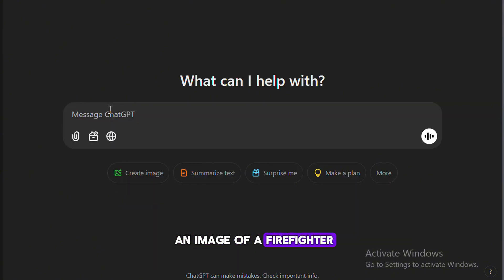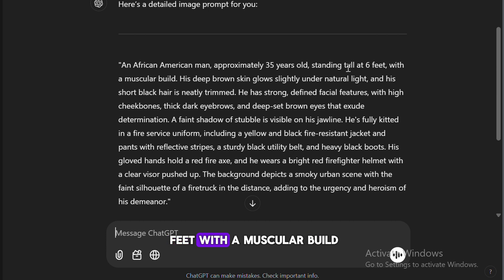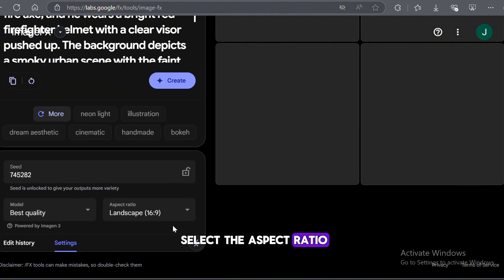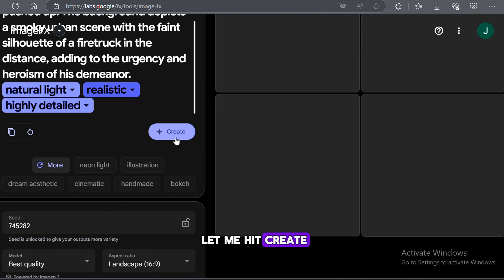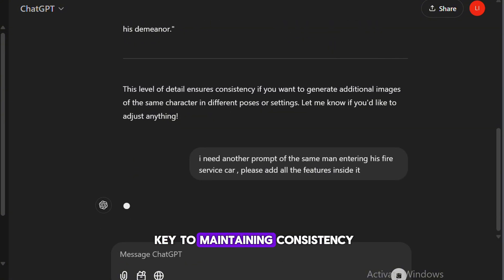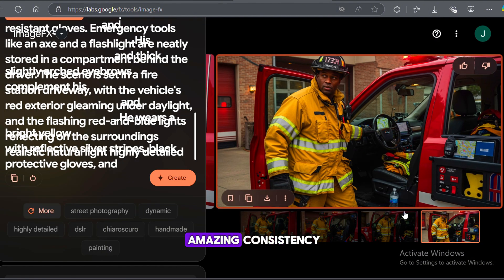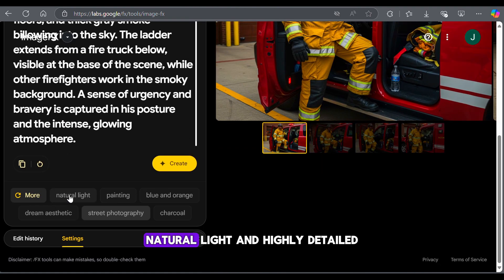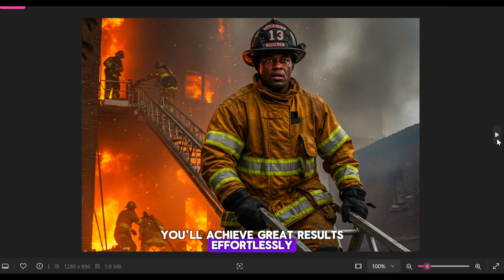HOW TO GENERATE CONSISTENT AI IMAGES FOR FREE (2025)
Generating consistent characters or images for storytelling has never been easier! In this video, I’ll show you step-by-step how to create consistent and high-quality images using free generative AI tools. Whether you’re crafting a firefighter character or any other persona, this guide will help you keep the features and identity of your characters intact across different scenes.

Using tools like ChatGPT to craft detailed prompts and platforms like Image Effects, you’ll learn how to set features like age, height, skin tone, and more for perfect consistency. Plus, I’ll share tips on how to lock the seed and refine your settings for amazing, realistic results.

No more struggles or complicated processes—just simple and effective techniques to make your stories come alive visually.

📌 Tools Used:
- ChatGPT for Prompt Generation
- Image Fx for High-Quality Images

💬 Got questions or suggestions? Drop them in the comments below. I’d love to hear from you!

👉 Follow for more content on  AI tools, and faceless content creation. Let’s simplify AI together!"

how to generate consistent images for african folktale stories with free generative ai
how to generate consistent characters with ai